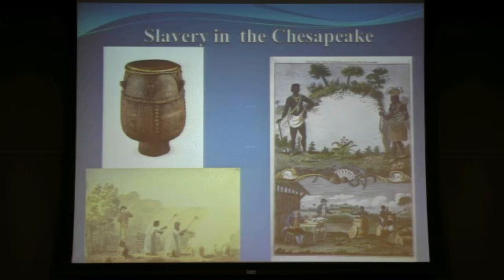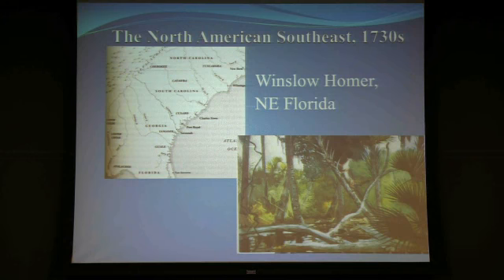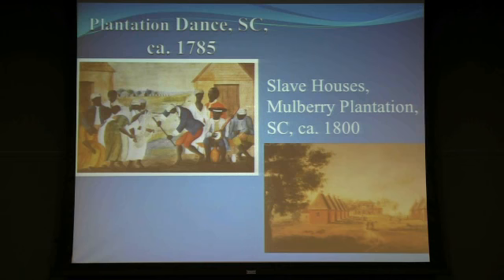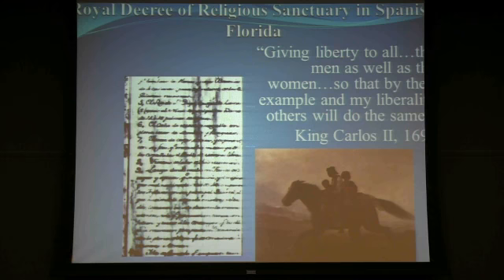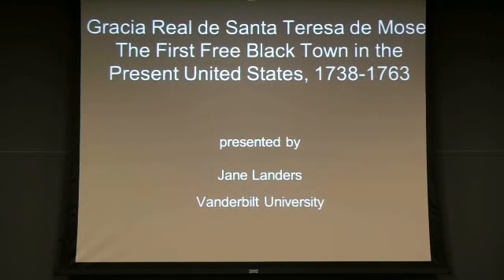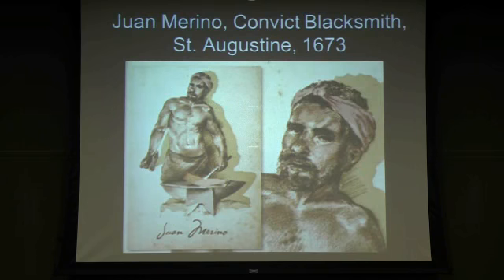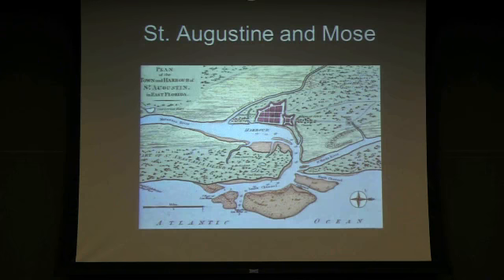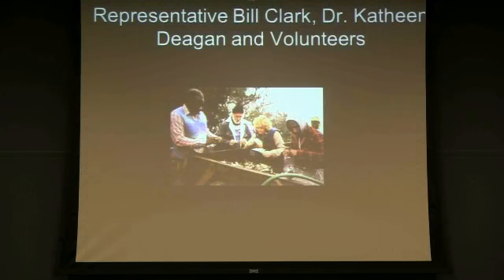African Diaspora through the Americas: Slavery in British America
Jane Landers, Gertrude Conaway Vanderbilt Professor of History, and Marshall Eakin, Professor of History, team-teach this course designed to offer an overview of the rise of the African slave trade and the subsequent diaspora of Africans through the Americas.

Main themes include the differences among European slave systems in the Spanish, Portuguese, English, and French colonies of the Americas and the resulting varieties of cultural expression and resistance of the enslaved. The course will also introduce the wide variety of evidence now available for studying the African diaspora in the Americas.

The class is part of the Osher Lifelong Learning Institute at Vanderbilt. The non-credit classes are intended for older adults who want to pursue lifelong learning with the stimulus of lectures and discussions in an informal and relaxed environment.